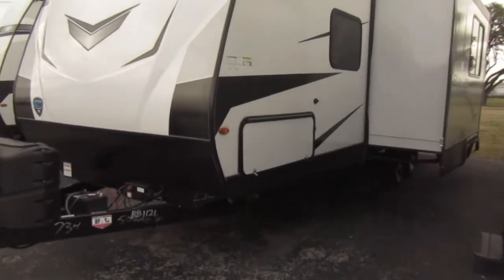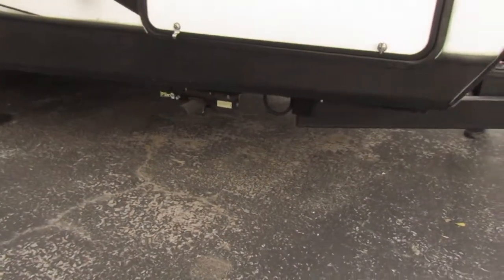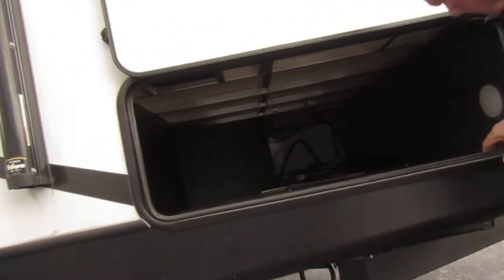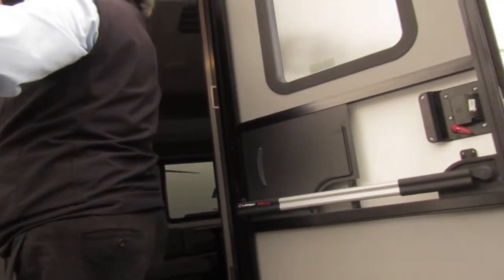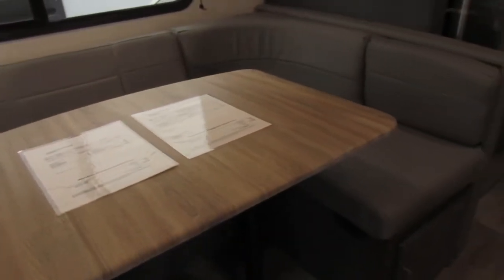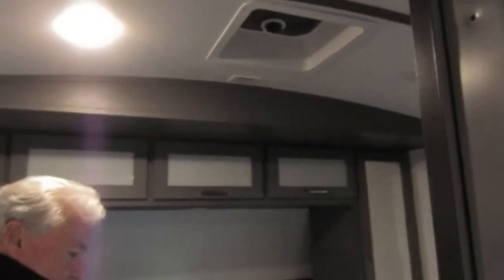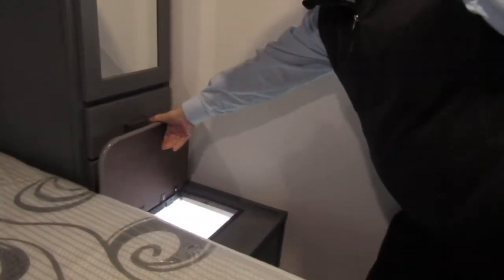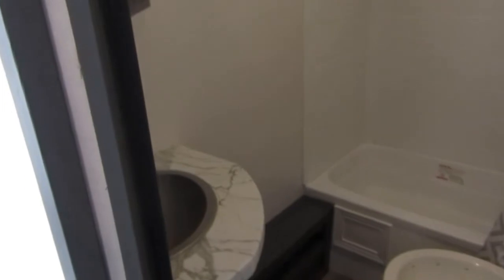2022 Bullet 250 BHS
2022 Buller 250 BHS, Ancira RV
Boerne, Tx